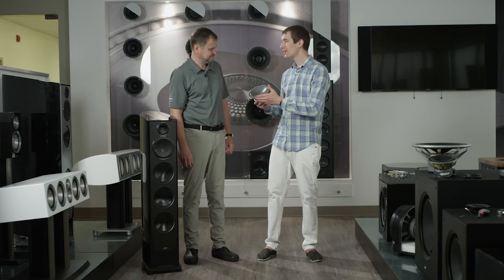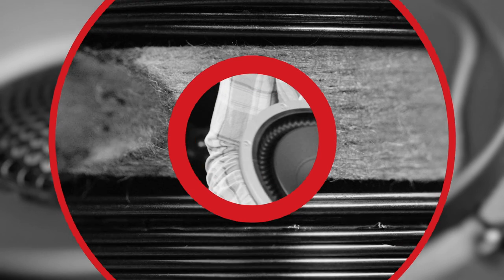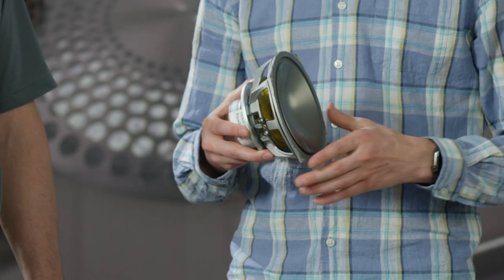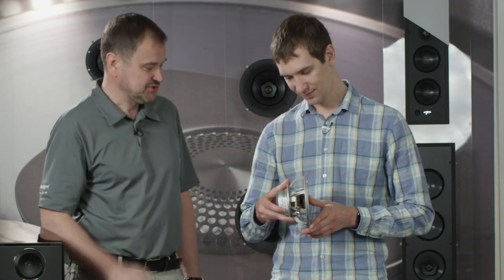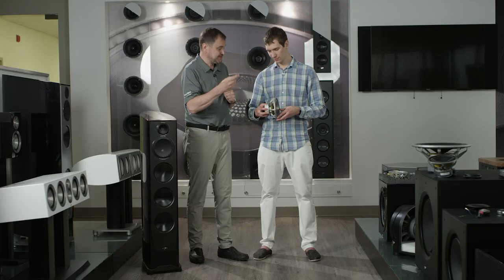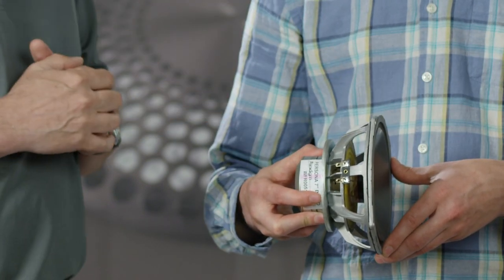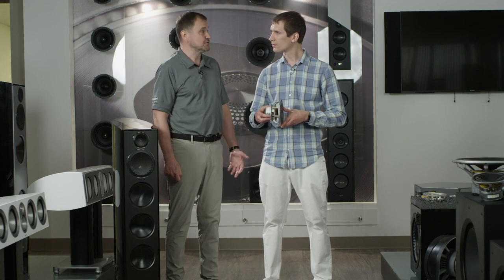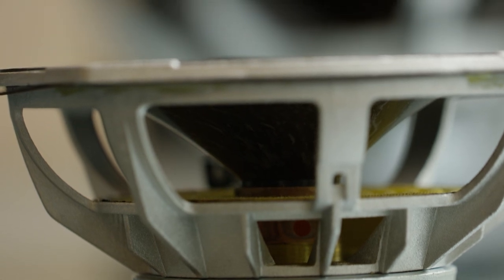Part 4: How Drivers Move Air - Speaker-Driver Basics - SoundStage! Expert (March 2021)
This four-part video series on speaker drivers features SoundStage!'s Jorden Guth talking to Oleg Bogdanov, Director, Product Development at Paradigm. Established in 1982 in Canada, Paradigm is one of the world's largest loudspeaker manufacturers. The company has earned a sterling reputation for applying advanced engineering and manufacturing to all of its product designs.

In this fourth and final video, Oleg talks about how drivers move air, which, in turn, creates the sound you hear.